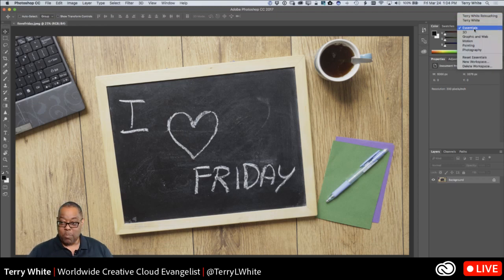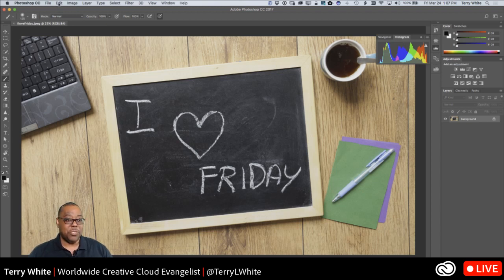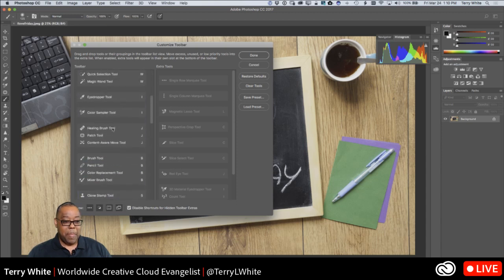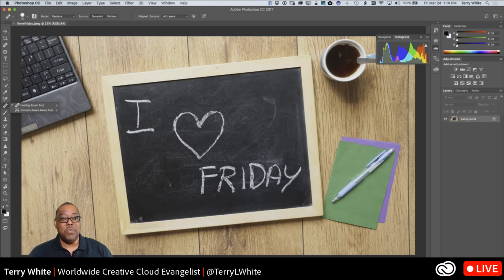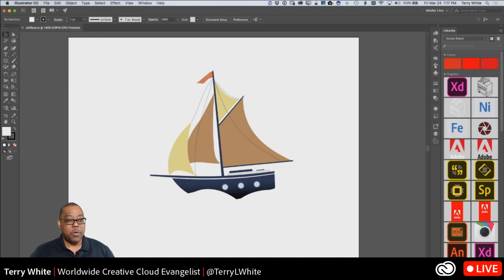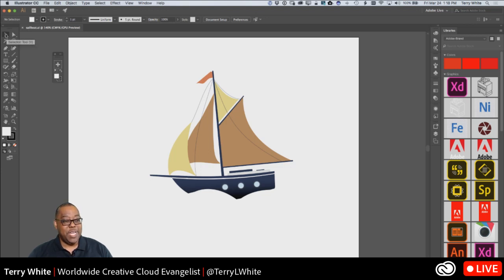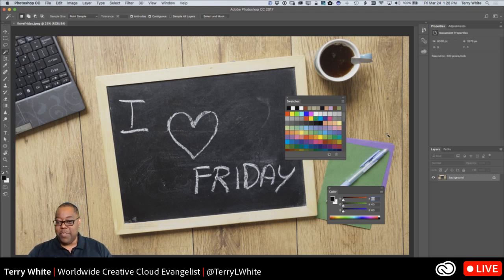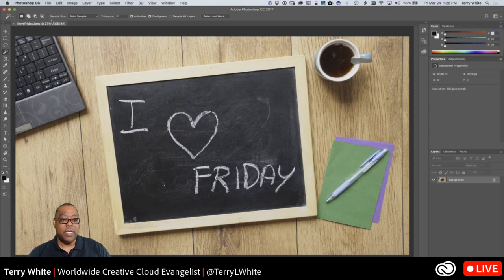How To Customize Your Tool Panels in Photoshop and Illustrator | Adobe Creative Cloud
Join Adobe Evangelist Terry White LIVE as he shows you how to create the perfect Photoshop and Illustrator Tool Panels with just the tools you'll need and use.